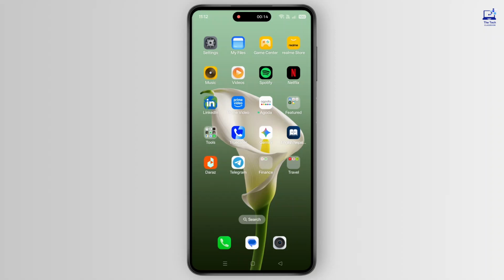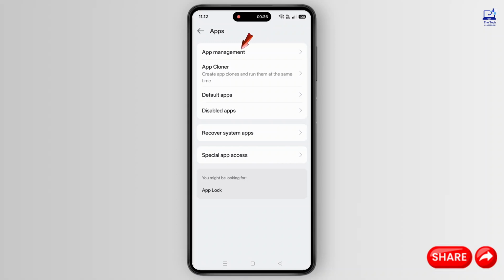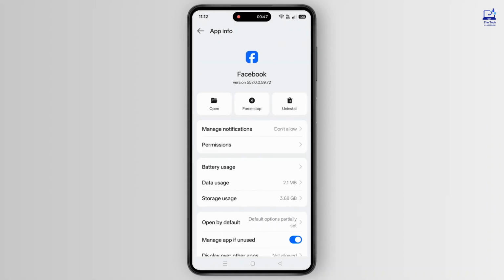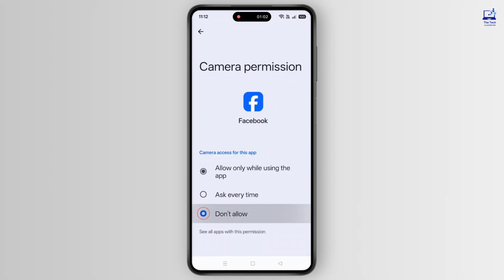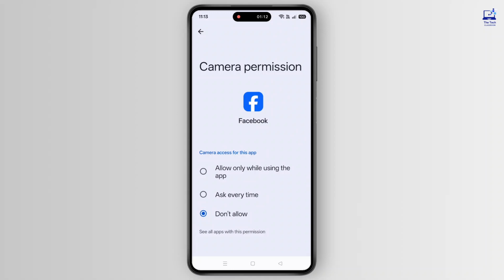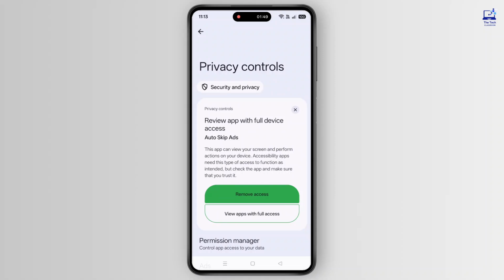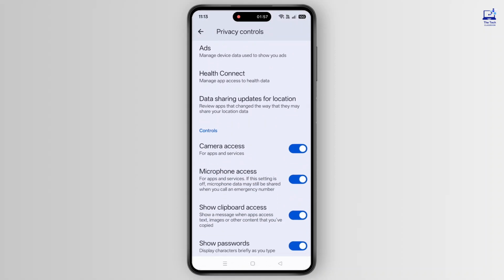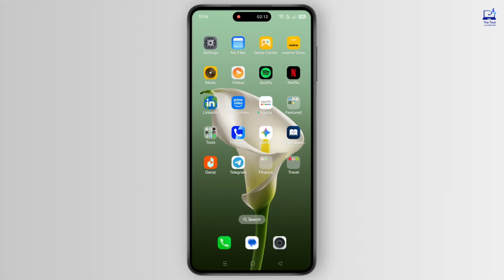How To Disable Camera On Android | Quick & Easy - 2026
How To Disable Camera On Android
Want to disable the camera on your Android device for privacy or security reasons? This video will guide you through the steps on how to disable the camera on Android quickly and easily. Whether you're asking, "How do I turn off my Android camera?" or looking to restrict camera access for apps or users, this tutorial has you covered. Learn the steps to disable or block the camera on your Android phone and take control of your privacy. Watch now to see how you can disable the camera on Android today!
Timestamps:
00:00 How To Disable Camera On Android
00:06 How Do I Disable Camera On Android?